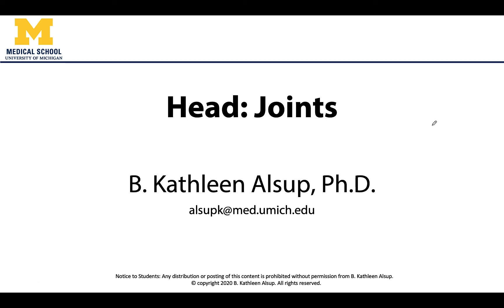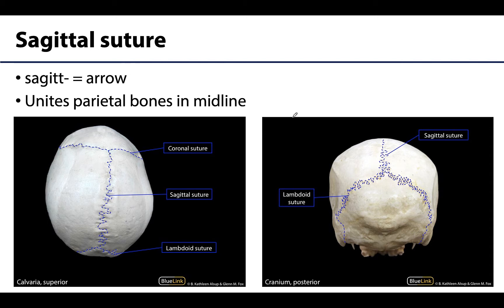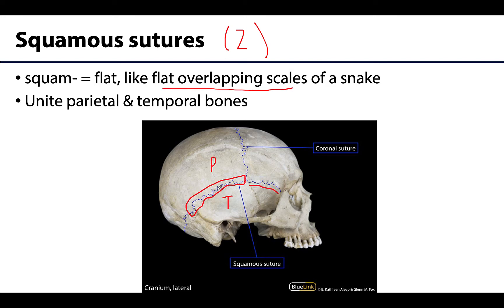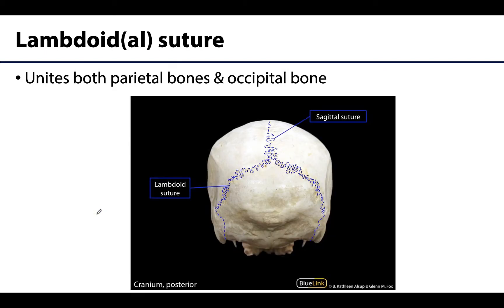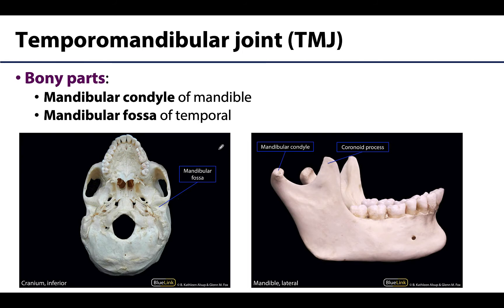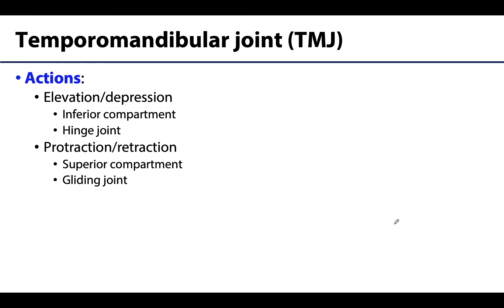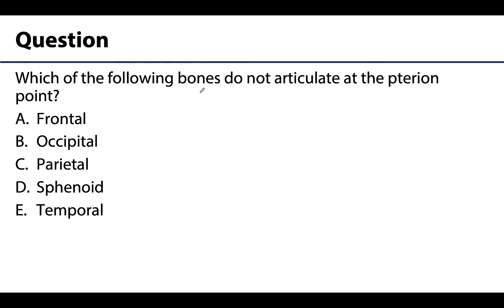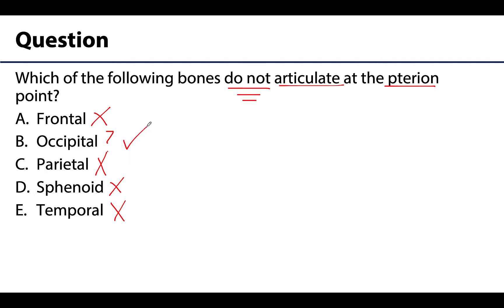MSK Head - Joints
Dr. Kathleen Alsup discusses the joints of the head in relation to the lectures for the ANAT 403 course at the University of Michigan.